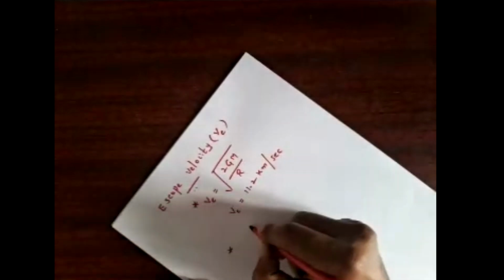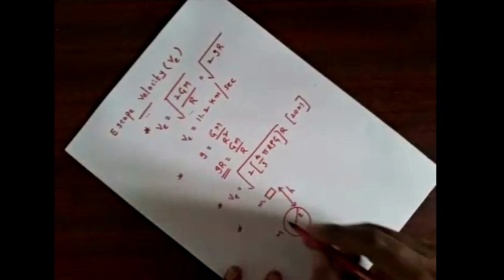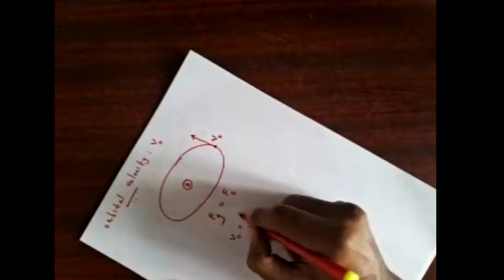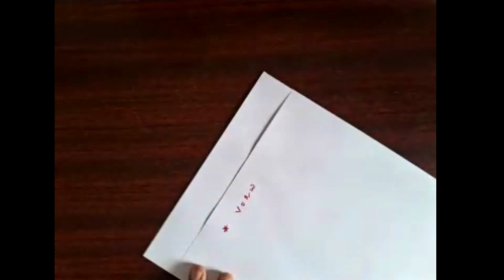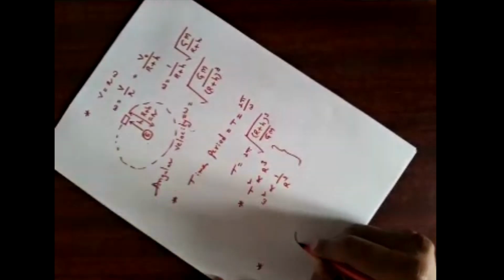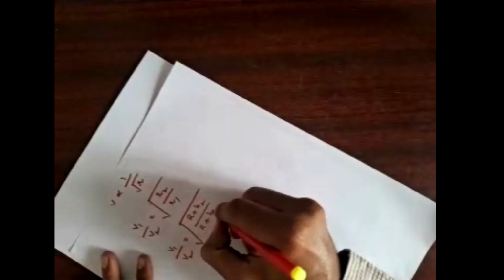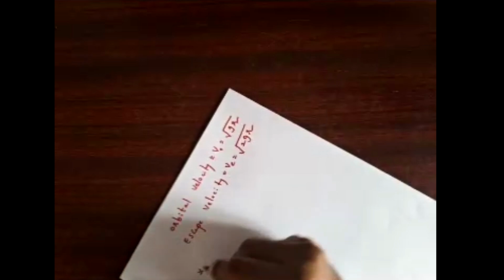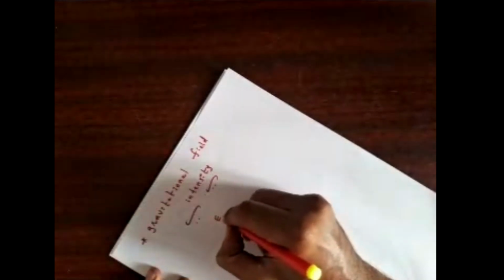GRAVITATION PART 3